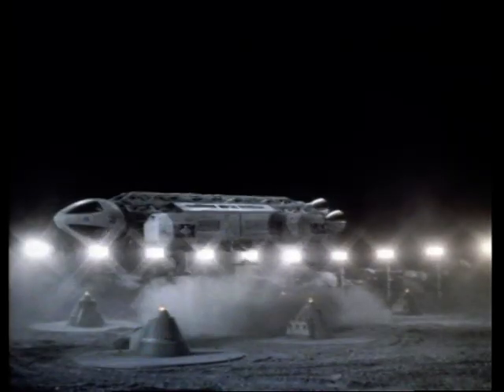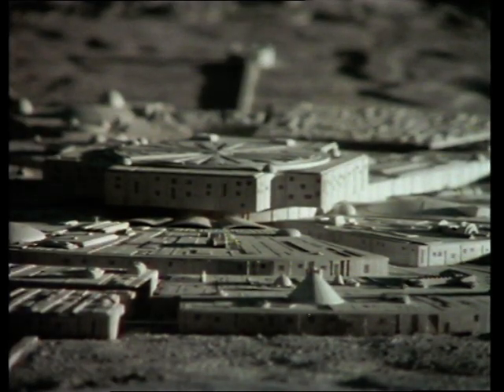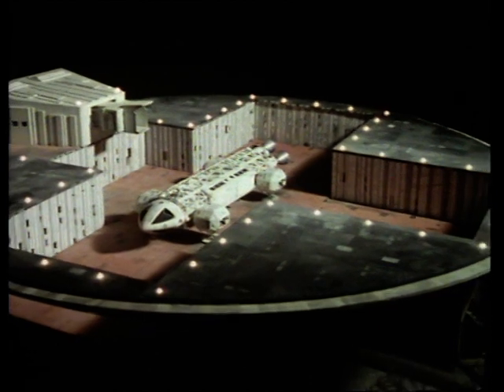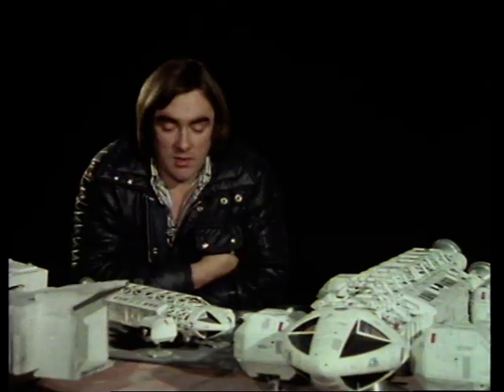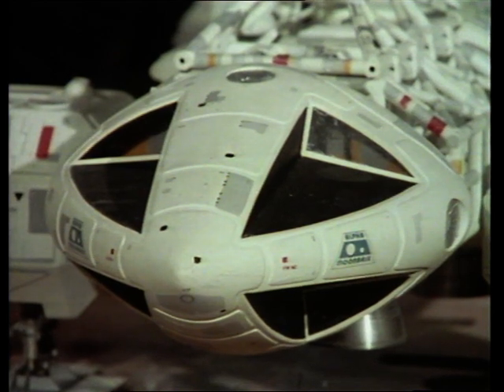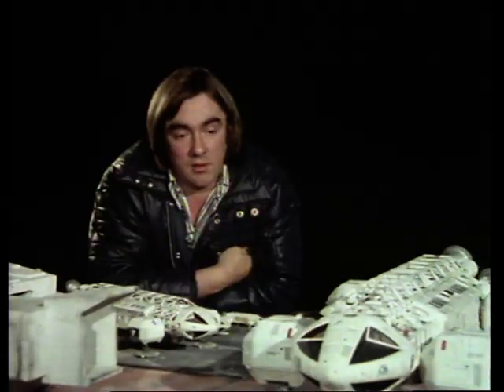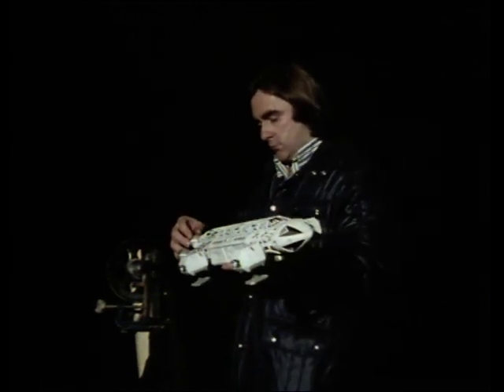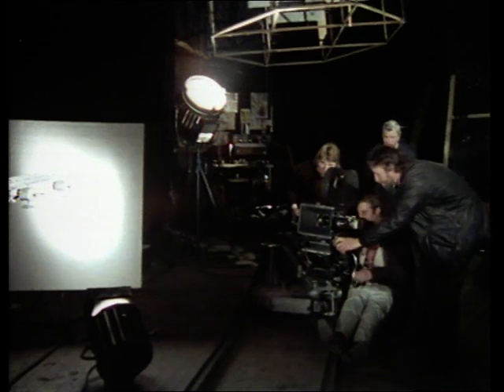SPACE: 1999 BBC HORIZON FOOTAGE